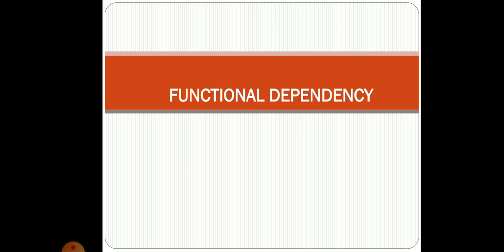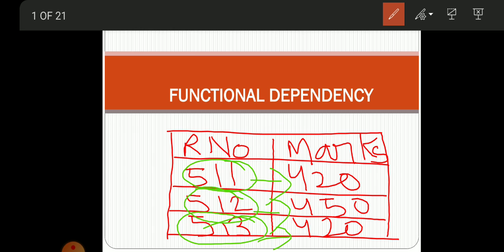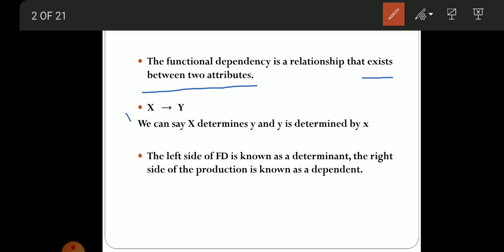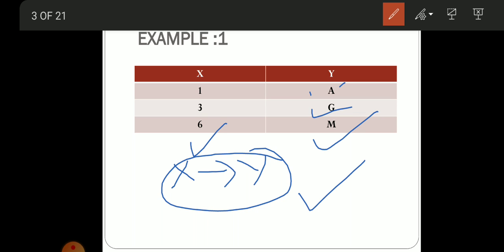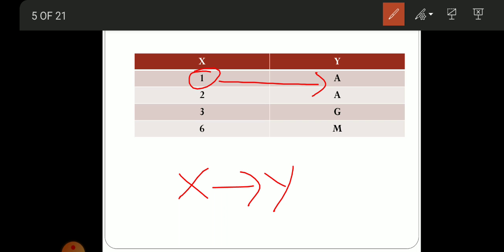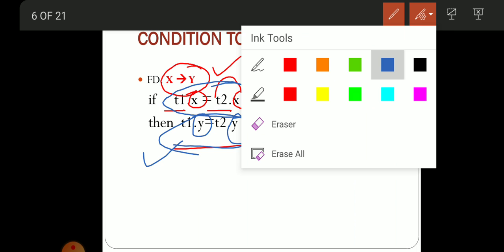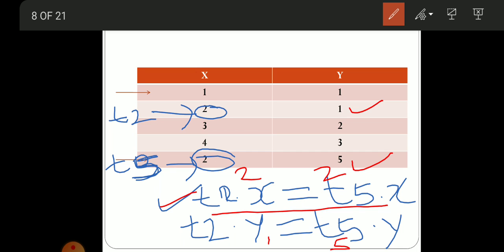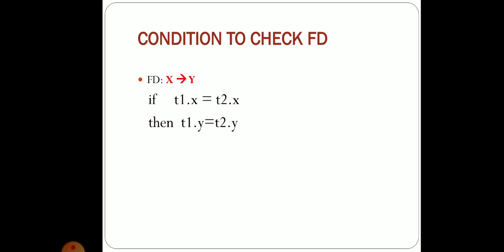FUNCTIONAL DEPENDENCY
Here I m describing the Concept of Functional Dependency in DBMS.